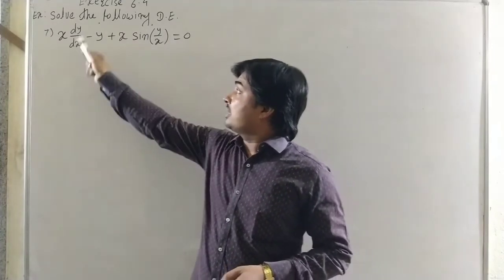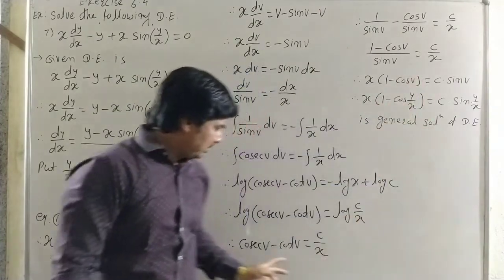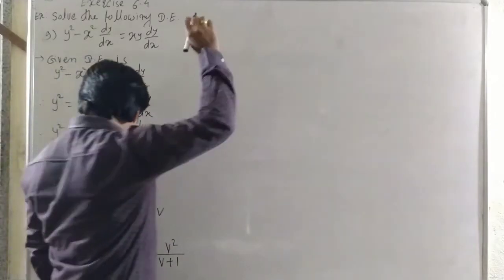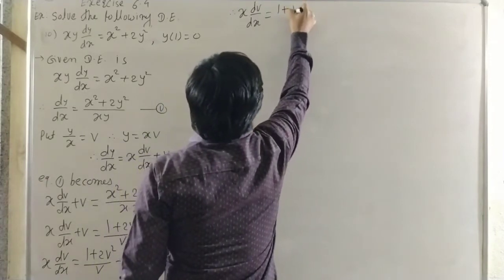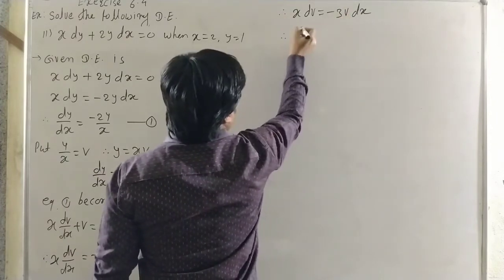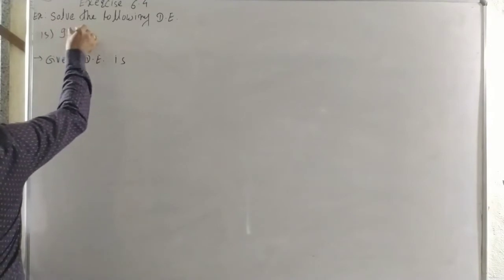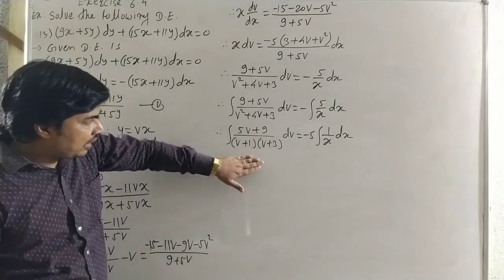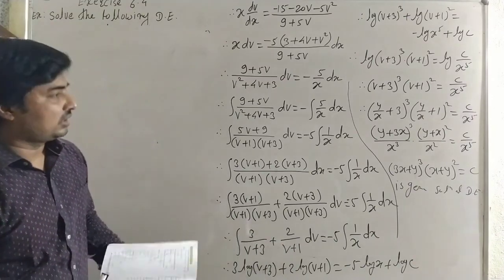Lec13 DE Differential Equation : Solution of Homogeneous Differential Equation : Exer.6.4 ex.7to15